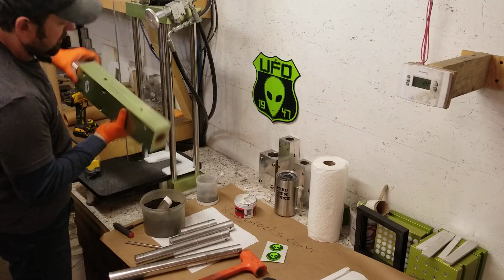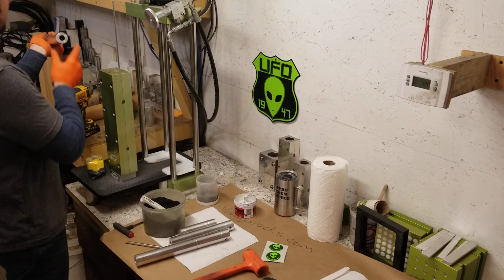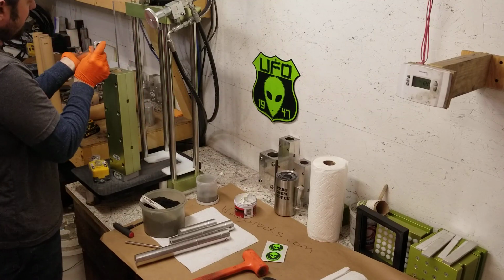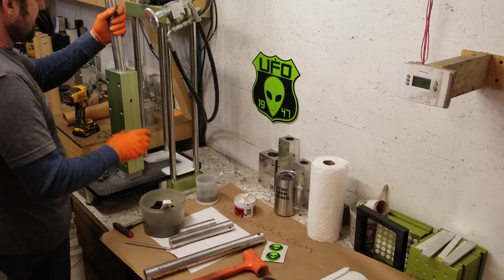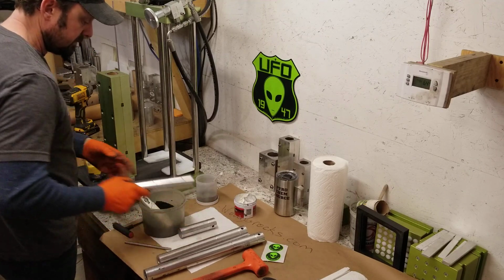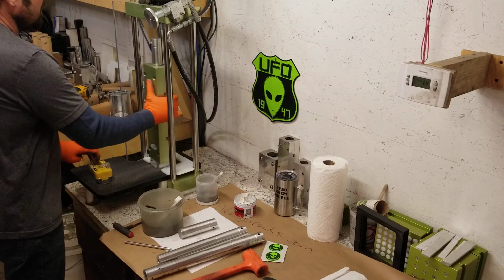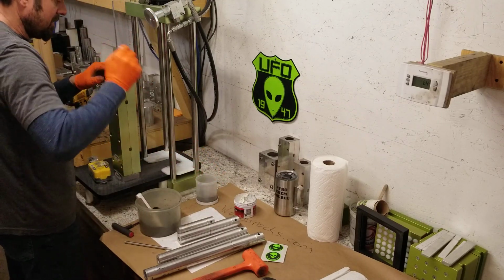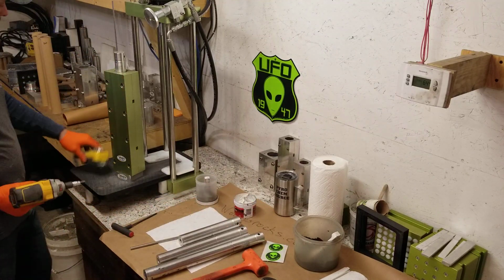Black powder Motor Construction 6lb.